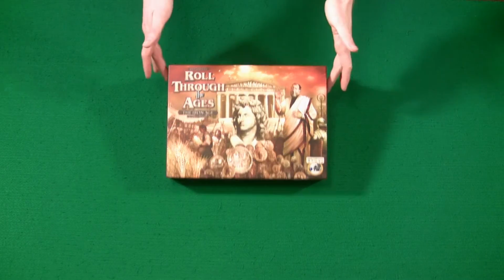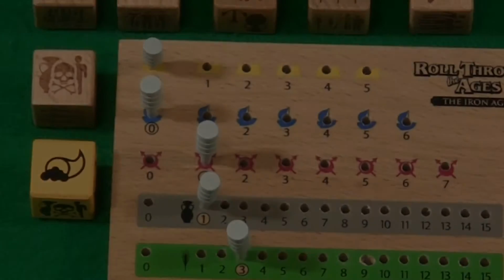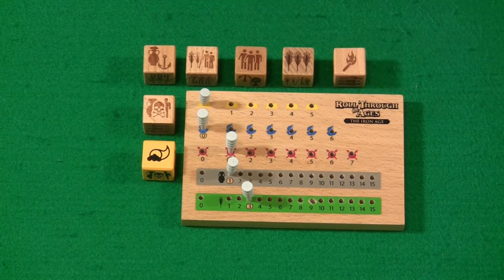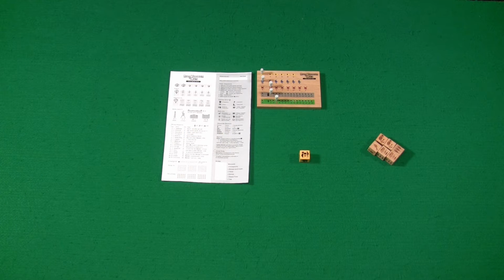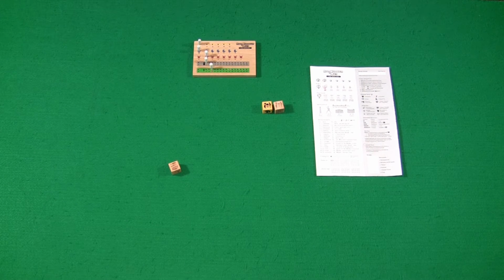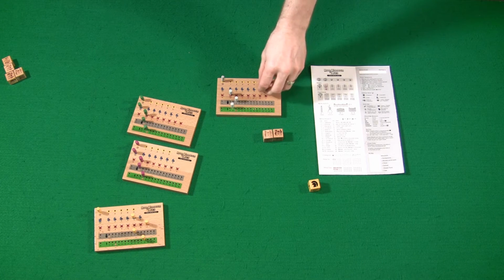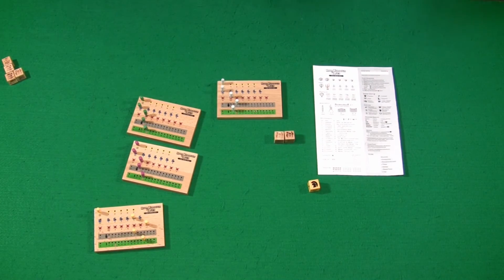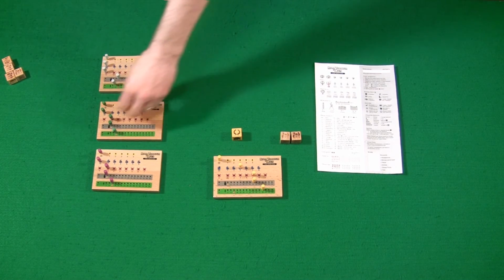Roll Through The Ages The Iron Age (Part 1 How To Play)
*** Learn How To Play Roll Through The Ages The Iron Age ***

"It's now the Iron Age and you are still rolling! Do you build provinces, raise armies, and conquer barbarians or build ports and ships to gain trade goods? Explore the strategies of Greece, Phoenicia, and Rome as you erect monuments, fend off disasters, and strive to feed your people. Roll Through the Ages: the Iron Age gives players different ways to build their empires: the Trade and Naval strategies of the Phoenicians, the conquests of Alexander the Great, and the engineering prowess and gradual absorption of new provinces by the Roman Republic. Grab those dice—including the Fate die—and prepare to build the greatest empire as you continue to Roll through the Ages!"

Introduction: 00:30
Overview: 1:09
How To Play: 2:28